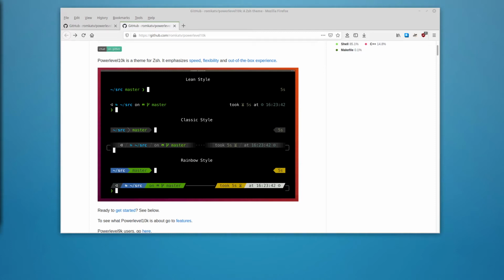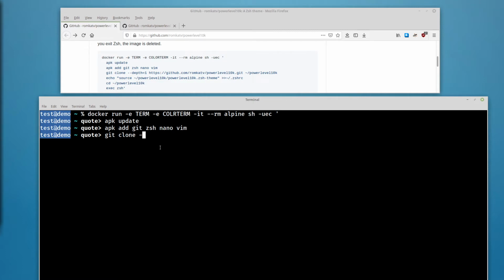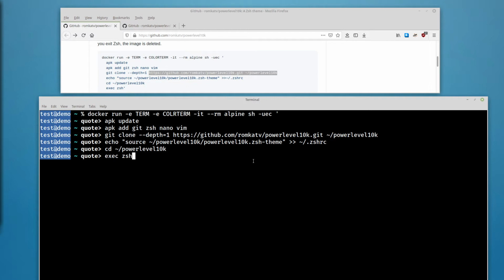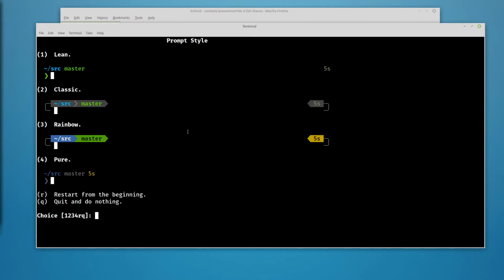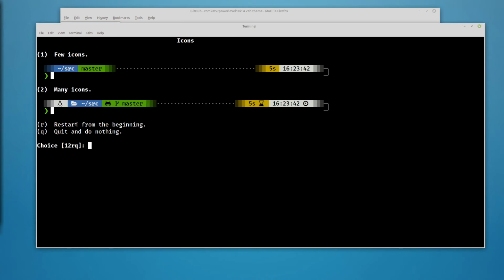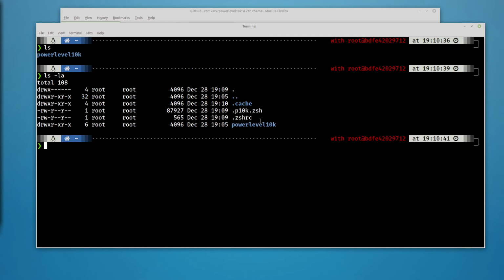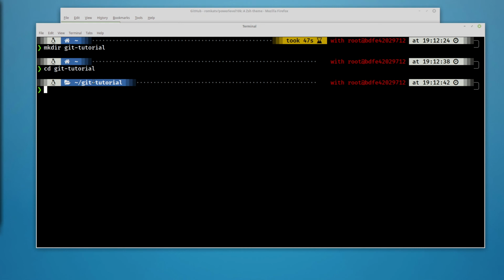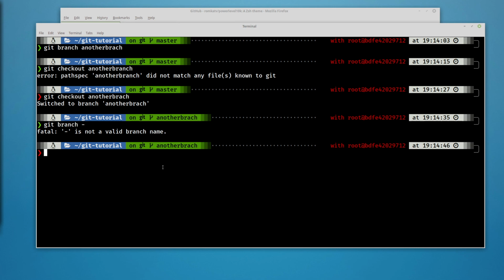ZSH THEME POWERLEVEL10K INSTALL USING DOCKER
Try Powerlevel10k in Docker. You can safely make any changes to the file system while trying out the theme. Once you exit Zsh, the image is deleted.